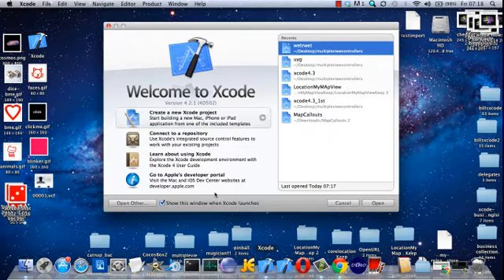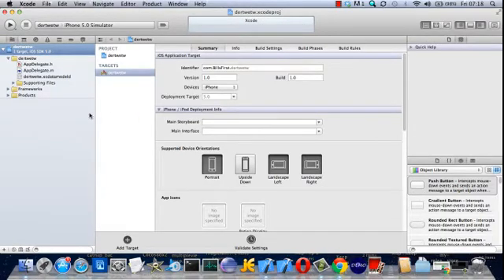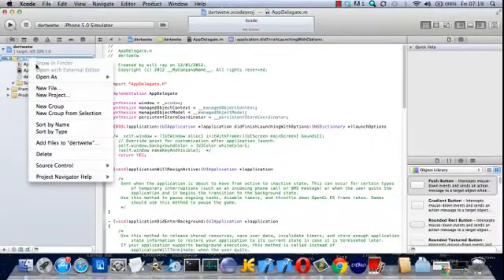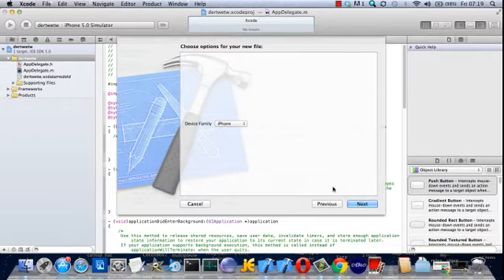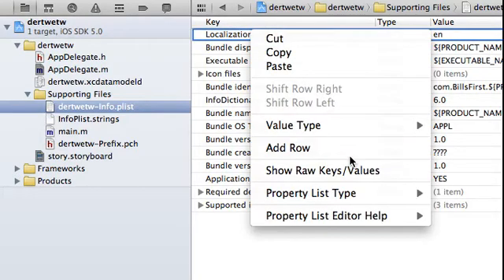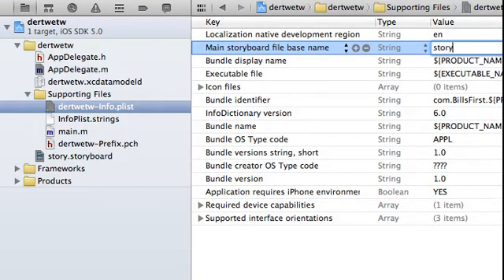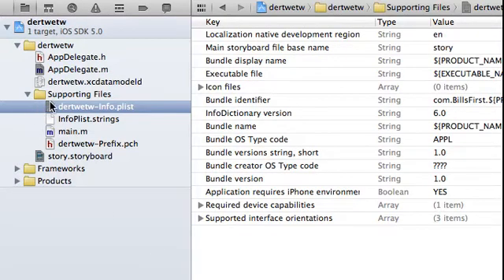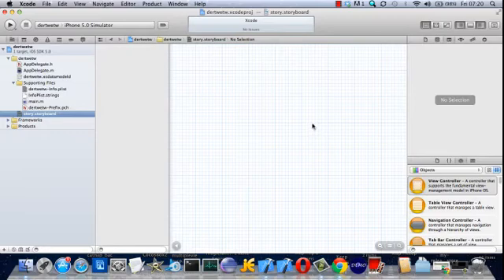Xcode 4.3 Navigation Controller Tab Bar Controller Empty Project part 2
Tutorial starting with an empty project. How to set up from the start an empty project. You have to add a storyboard, edit AppDelegate.m and add a ref to plist or empty projects may not work. (xcode 4.3)
There is a part 1 and part 2 video too.